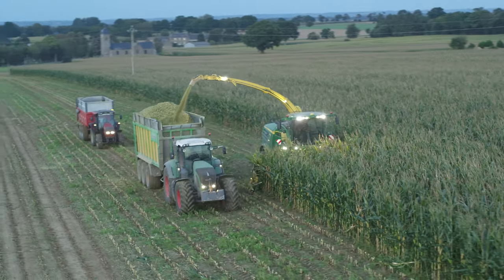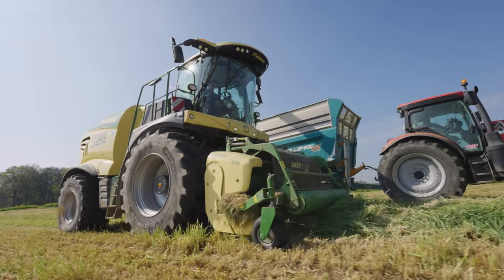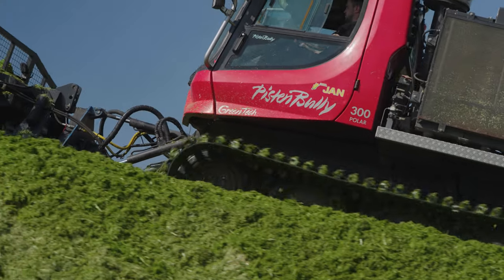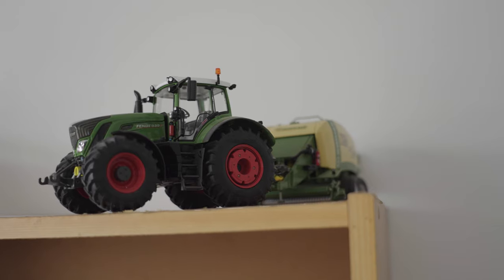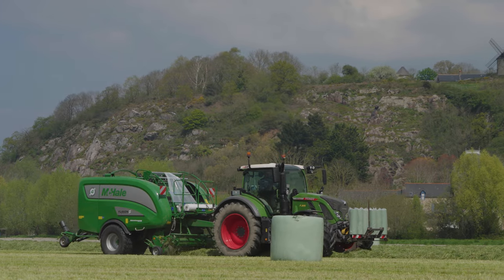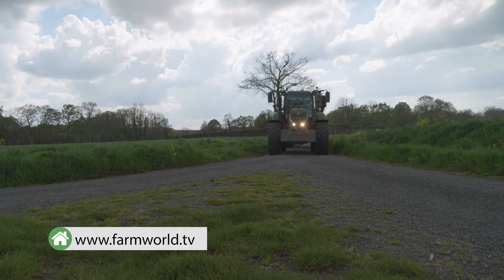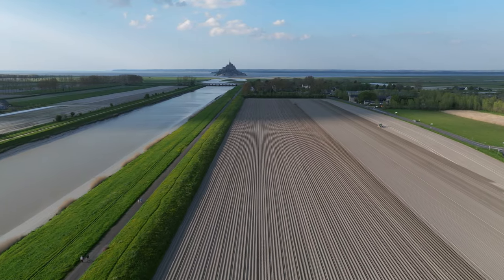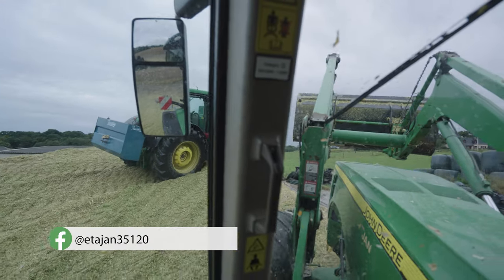ETA JAN Agricultural Contractors Part 2: Forage Harvesting and Fertilisation | Krone BiG X 1180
ETA JAN agricultural contractors have a site in Cherrueix, Brittany. ETA JAN agricultural contractors are also active in other sectors. For part 2 we are focusing on the forage harvest and on different other jobs. We gonna introduce several new machines in the fleet. Let’s meet the team of ETA Jan again!

Camera: Tammo Gläser
Research, editing and narration: Tammo Gläser